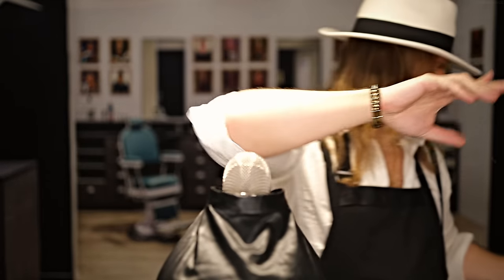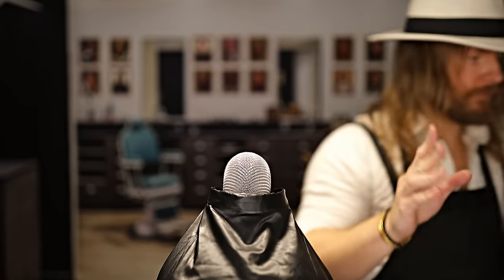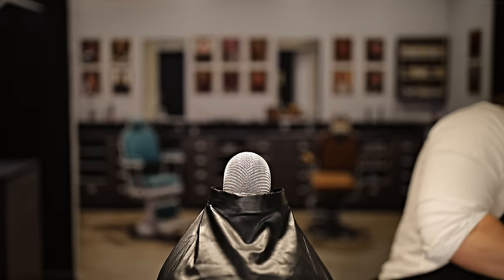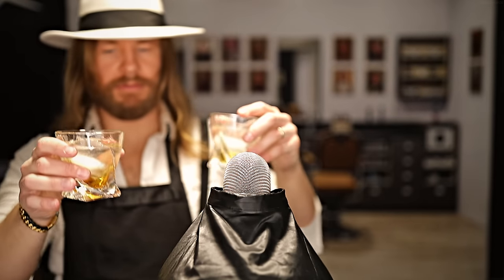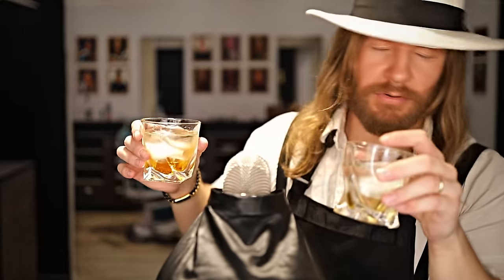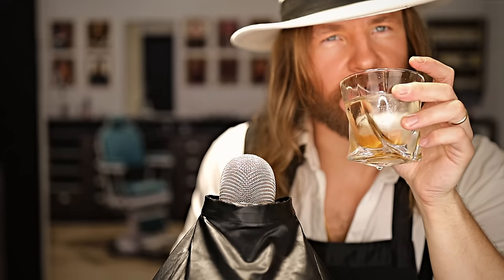💈ASMR💈 Drunk Barbershop Haircut and Hot Towel Shave ✂️🪒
You ever went to the barbershop wanting a fresh cut and a relaxing traditional asmr wet towel razor shave to make you relax. whilst the barber is still in drink mode from the Farquaad house party the night before? Well this is your chance to relax and fall asleep and enjoy the comforts of the drunk English Barber and his not so steady hand.

✂️✂️✂️✂️✂️✂️ MANSCAPED✂️✂️✂️✂️✂️✂️✂️
to learn more about how to check
yourself, or make a donation to @tcsociety today to save lives (and
balls!)

CHANNEL MEMBERSHIP
FRED 2024 Upload Schedule: 🔔

➤New Shorts every week
I hope you enjoy tonight's asmr video!
FRED 🙌🏻